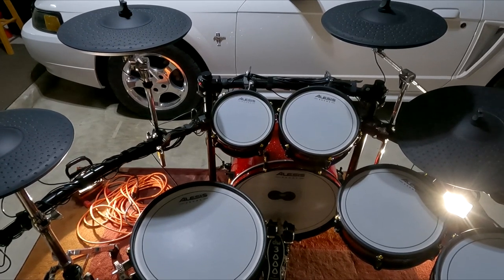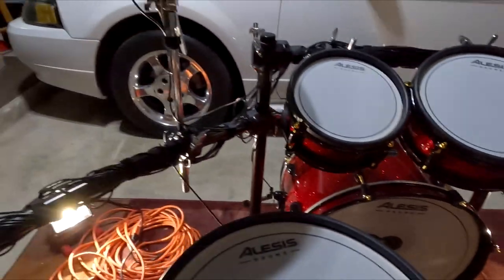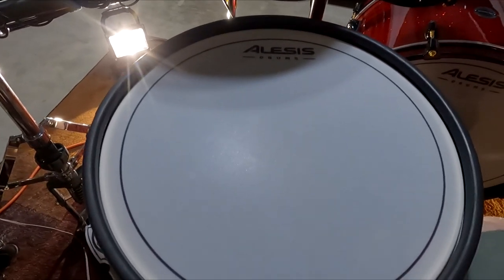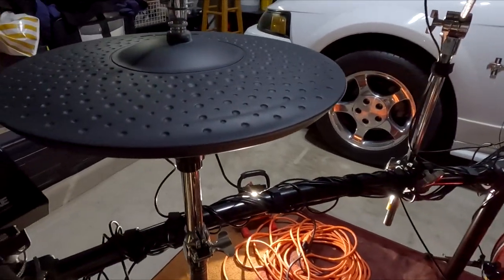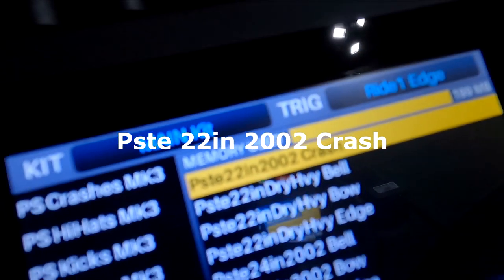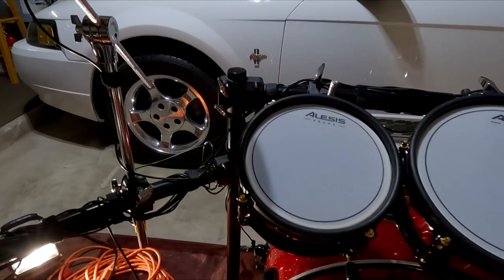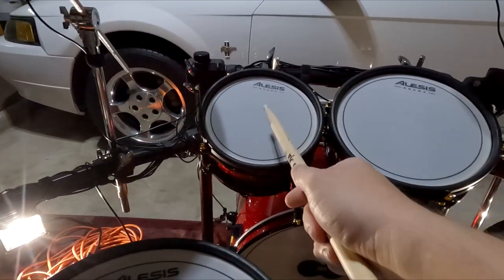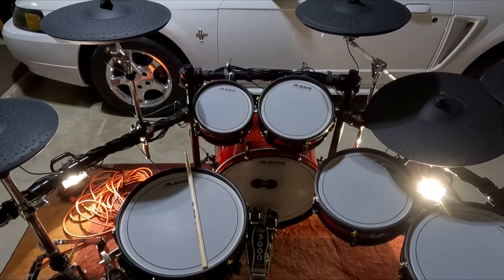Alesis Strike Pro SE: Ultimate Sound Settings Guide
🥁Alesis Strike Pro SE Drum Kit - My Rock / Metal sound settings and what I mainly use. Welcome to our comprehensive guide on the Alesis Strike Pro SE! In this video, we dive deep into the ultimate sound settings for your electronic drum kit. Whether you're a beginner or an experienced drummer, optimizing the sound of your Alesis Strike Pro SE can elevate your drumming experience to new heights.

We'll cover everything from the initial setup of your Alesis Strike Pro to advanced sound optimization techniques that will help you achieve the perfect tone for your music. Join Peter Goesinya as he shares expert tips on drum maintenance and cleaning your cymbals, ensuring your Alesis equipment stays in top condition.

Discover the best practices for drum setup, and learn how to make the most out of your Alesis Strike Pro SE. Our drum kit review will guide you through the features and nuances of this incredible drum set, making it easier for you to master your sound.

Don't miss out on this essential sound settings guide for the Alesis Strike Pro SE! Tune in to enhance your drumming skills and enjoy a superior electronic drum experience.

*RECORDING GEAR  I USE :
Alesis Strike Pro SE Kit
Drum Rug
Drum Cover
DW3000 Double Kit Pedal
Evans EQ Double Pedal Patch
Gibralter Bass Drum Flatform - for certain beaters that don't align if you are having the same problem in the video
2 Leg Hi Hat Stand
3 Leg Hi Hat Stand

Tripod Stand
2 RockVille 10" PA Speakers
PA Speaker Stands
2 XLR Cables

GoPro Hero 9 Bundle
Samsung Tablet
Samsung Galaxy S-10 phone
Sony Vegas video editor

In Ear Headphones ( KZ ZS10's )
Headphone extension cable
Aux Cable

iRig 2
Stereo Breakout Cable
TRS to XLR Adapter – Male to Male
Stick Holder
Aux Cable Holder
Recording cables
Multi Purpose Lubricant

☛Links:
📚My Ebook and Digital Download🎧

☛SAVE ON GAS AND REFER  :
⛽Use my GETUPSIDE code to get an extra .15 cents off on fill ups

☛FINANCIAL PRODUCTS I RECOMMEND :
📱Mint Mobile (Carrier) USE MY CODE GET 3 MONTHS FREE on signup

➪Podcasting Mic I use
➪Desktop boom stand
➪Sony Vegas audio/video editing program

The views and opinions expressed on the Peter GoesINya  channel are those of the authors & creators and do not necessarily reflect the official policy or position of You Tube. Any content provided by our vloggers, bloggers, guests or authors are of their opinion, and are not intended to malign any religion, ethnic group, club, organization, company, individual or anyone or anything.